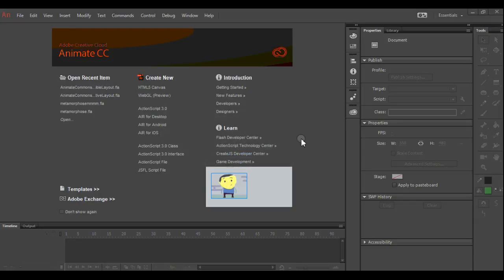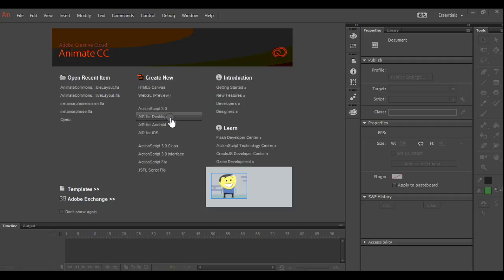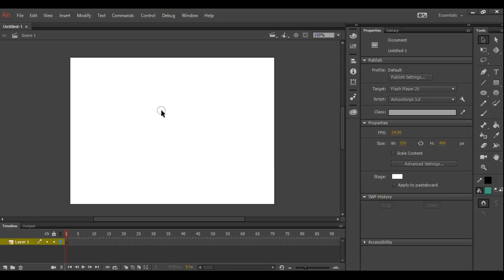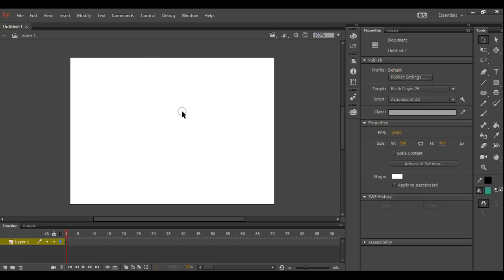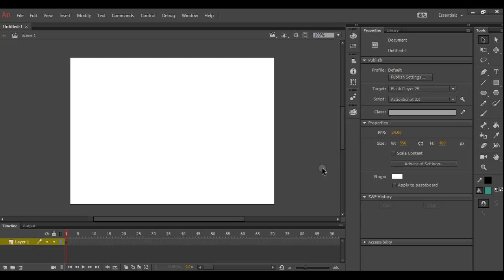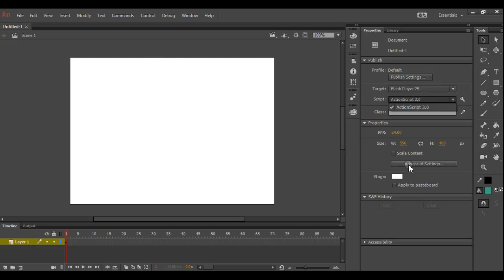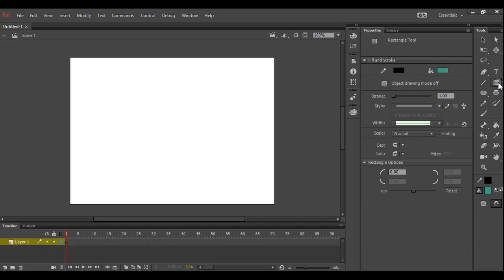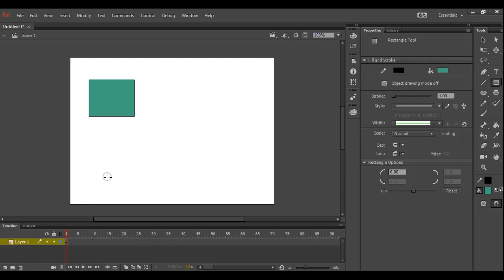pdf convert partial